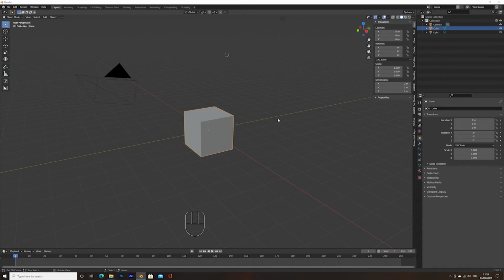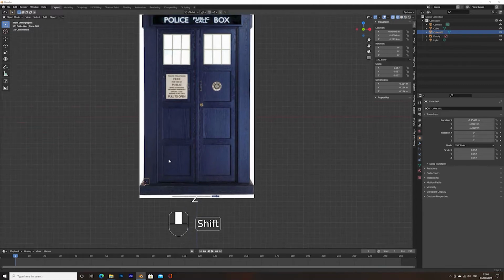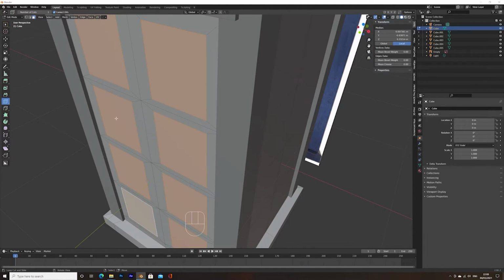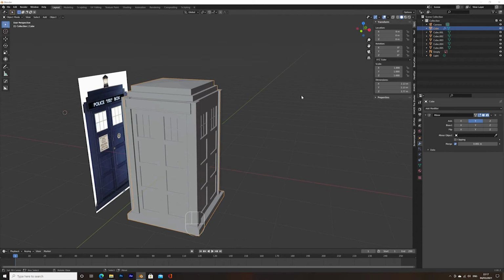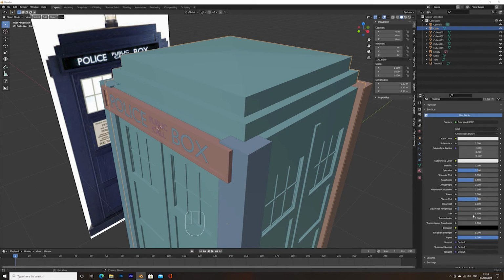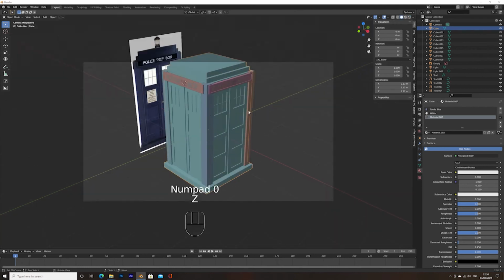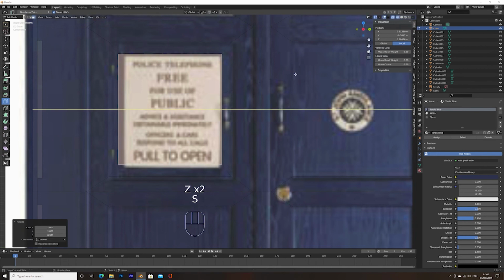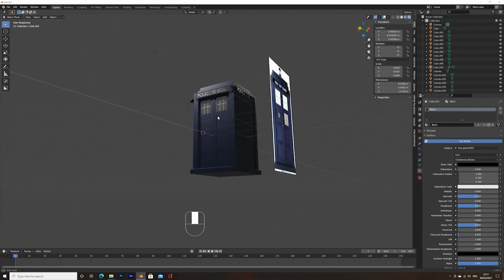How to Illustrate a 3D TARDIS with Artist Chris Thompson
Artist Chris Thompson shows us how to illustrate a 3D TARDIS.

Chris is a freelance creative based in Belfast, who hit viral fame with his impressive stained glass Dalek work of art. He has worked across variety of projects and amassed a wide range of skills, working with brands such as Anderson Entertainments, Big Finish, Eaglemoss and Haynes Publishing.